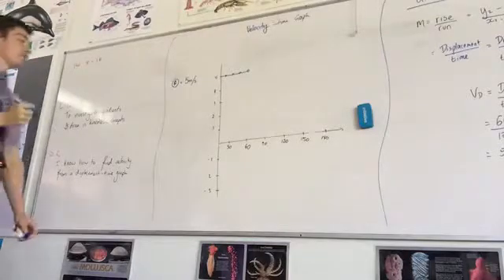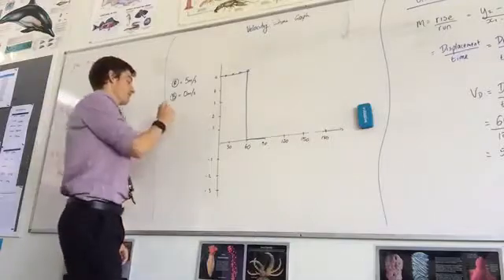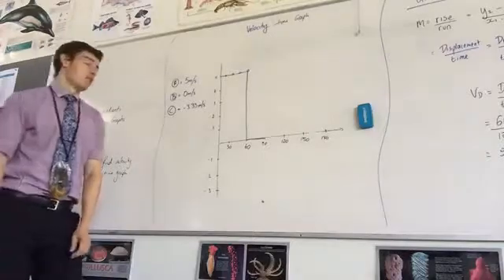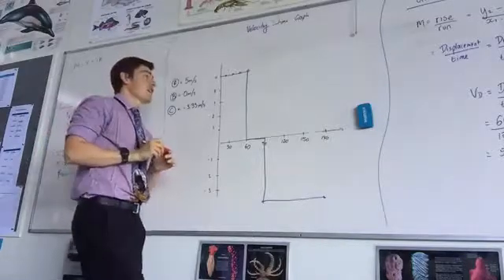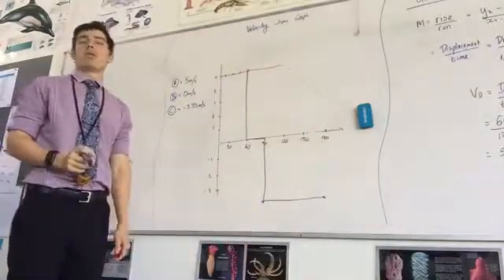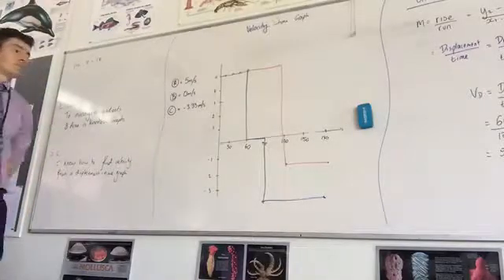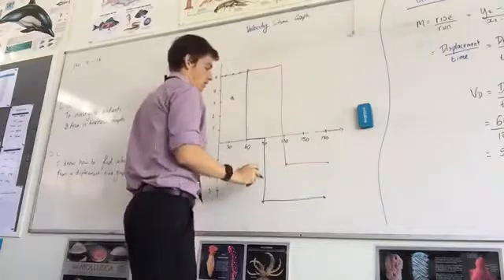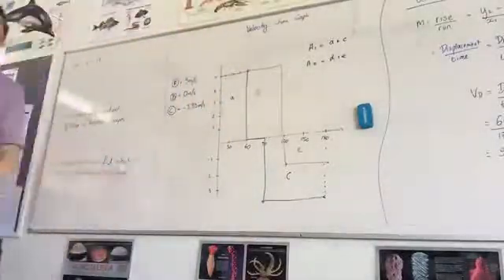Creating a velocity time graph